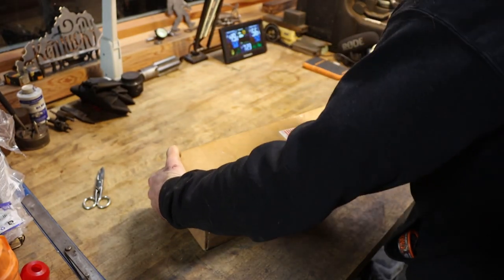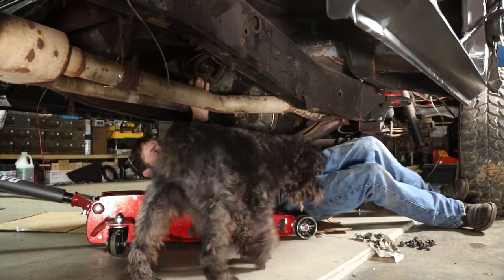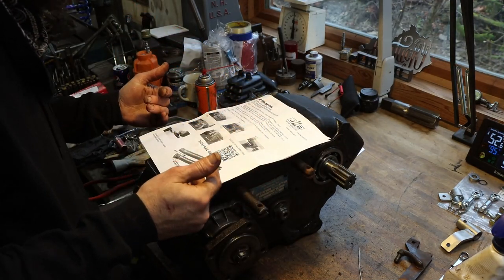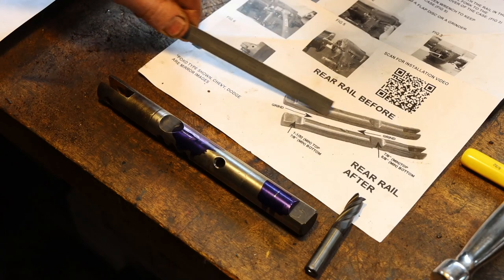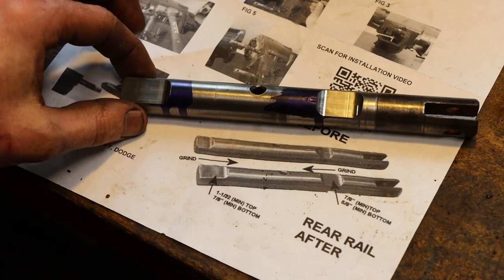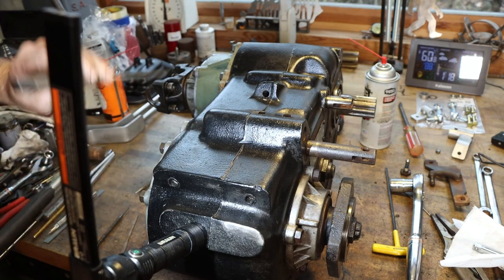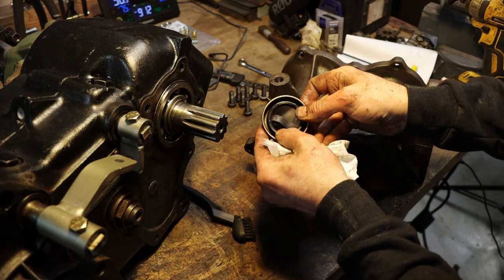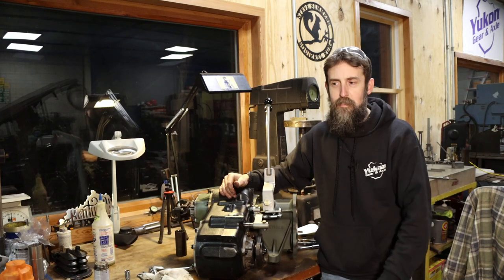Twin stick Transfer case mod from JB Customs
Hello everyone and Merry Christmas to you. This video is about a transfer case hack that I have wanted for years. Now Elizabeth will have the option of doing burnouts with the front of the truck ;-}  I am really excited to try this mod out . Consider supporting Steve Summers YouTube channel
 Amazon Wish List